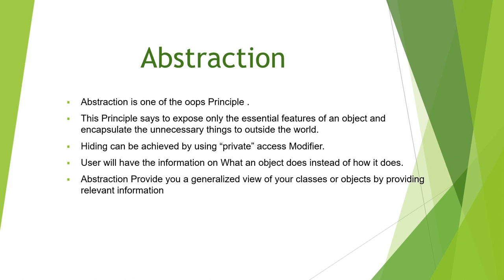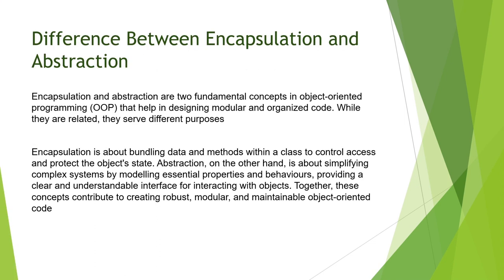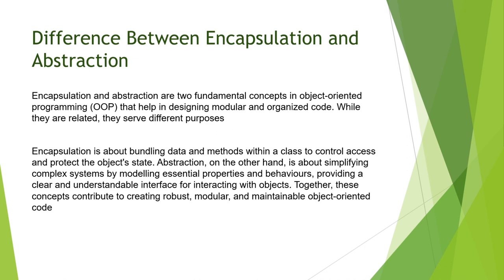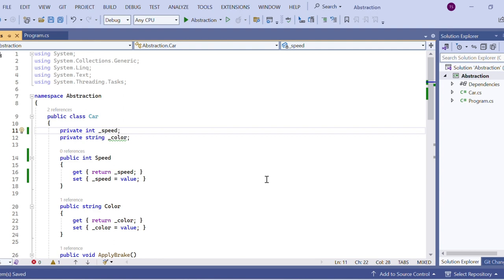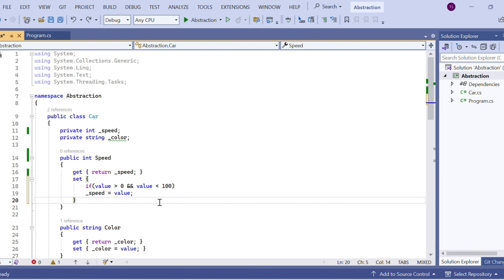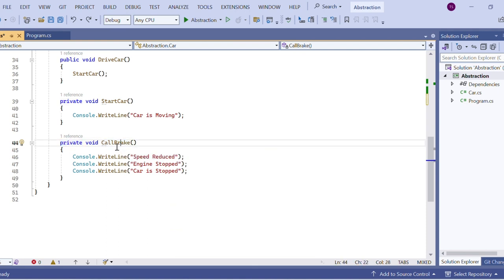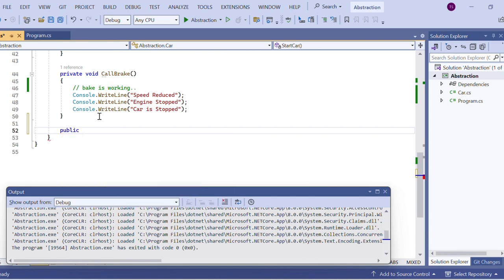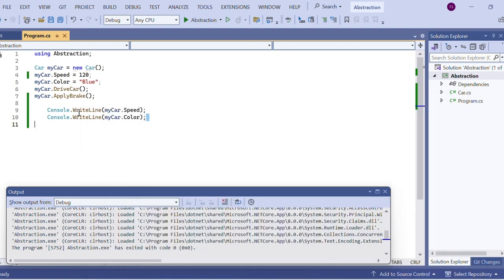OOPs Pillar - Decoding Abstraction in c#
A Clear and Precise Explaination of a very important pillar of oops with example.